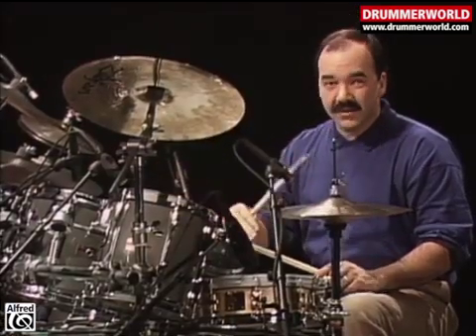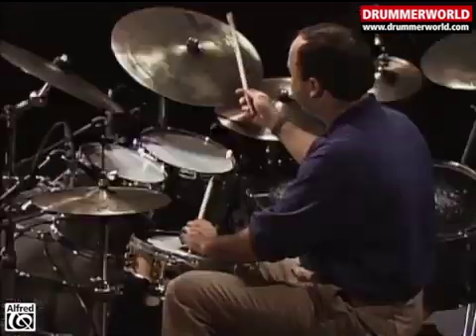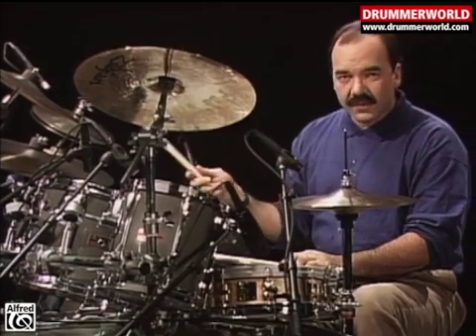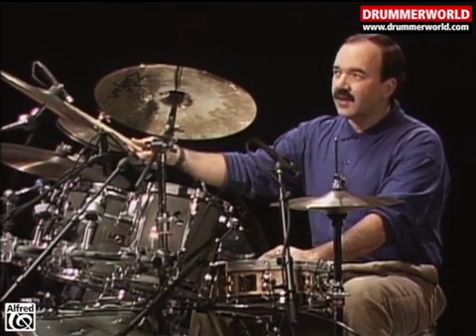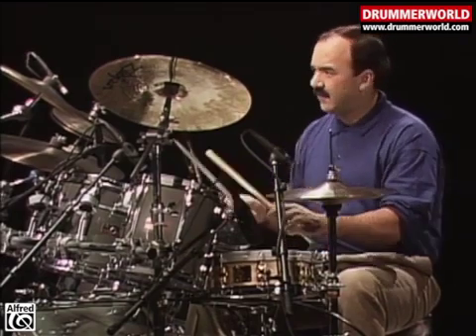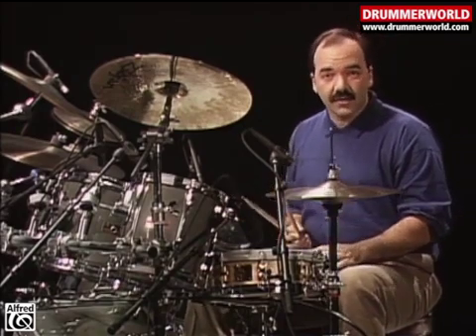Peter Erskine Drum Lesson: Afro Carribean Style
Peter Erskine Drum Clinic: Afro Carribean Style